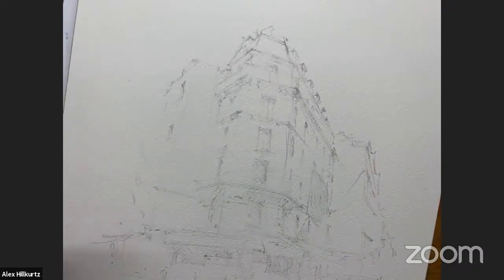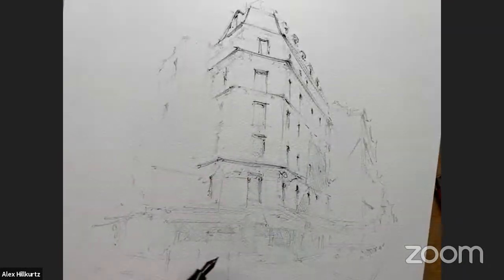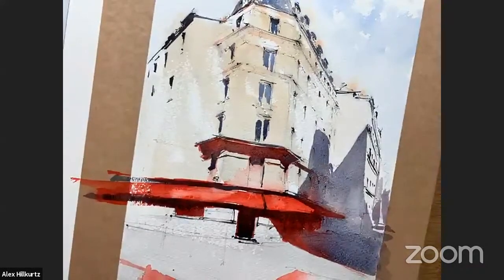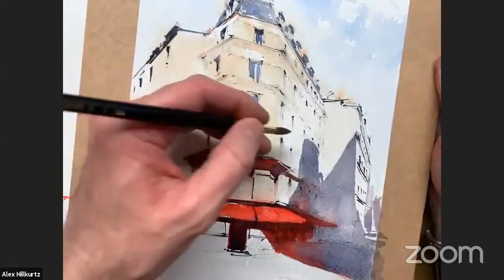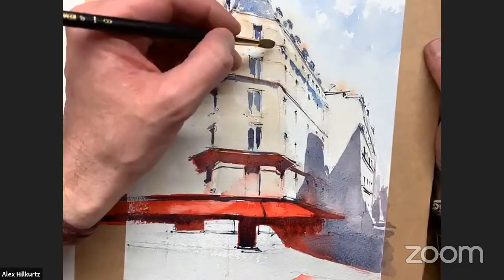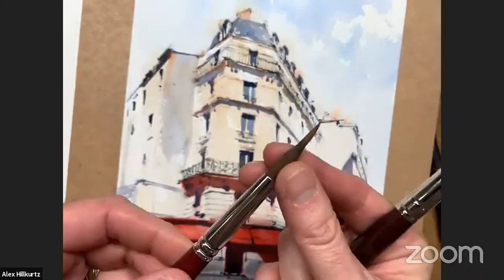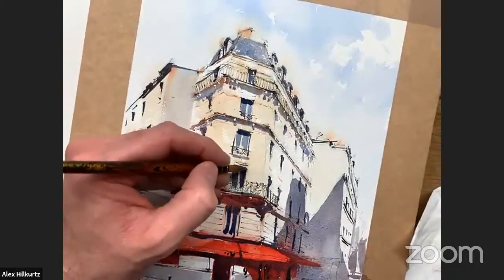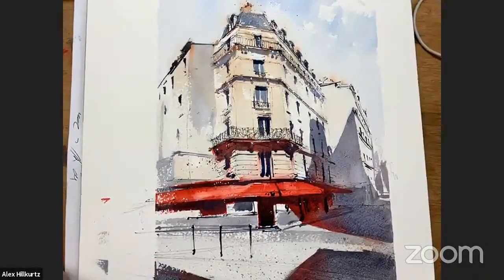Demo Alex Hillkurtz 09 - 01 -2021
Dibujo arquitectónico con acuarela y tinta
París de Hemingway